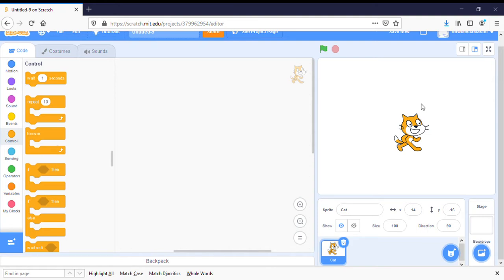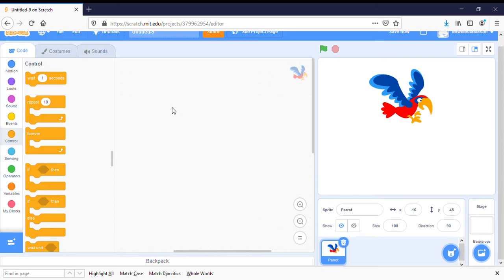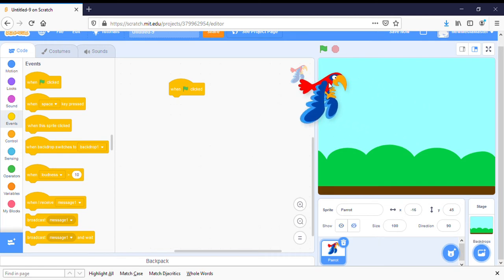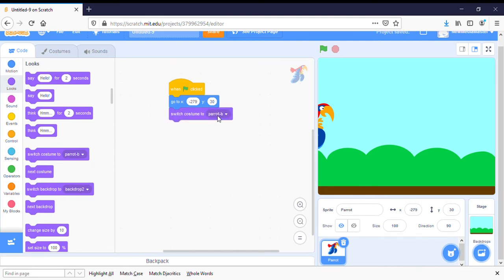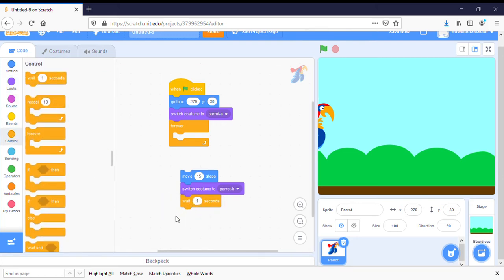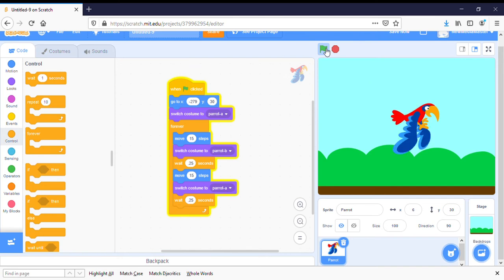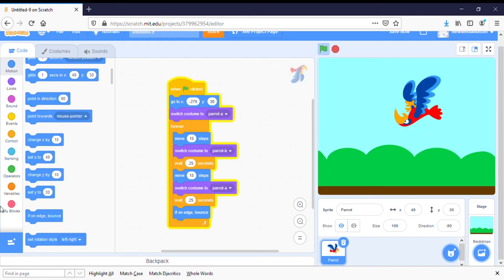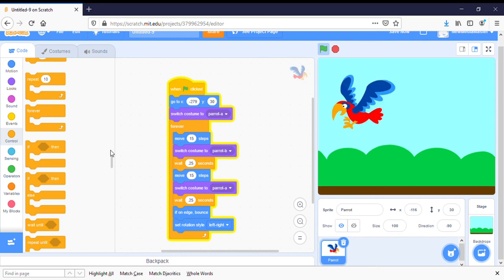Programming with Scratch pt 1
How to make a simple program with Scratch.  If you'd like to program along with us, go and create an account.